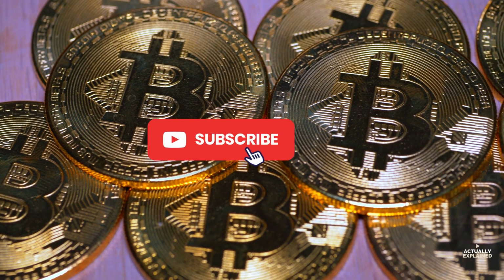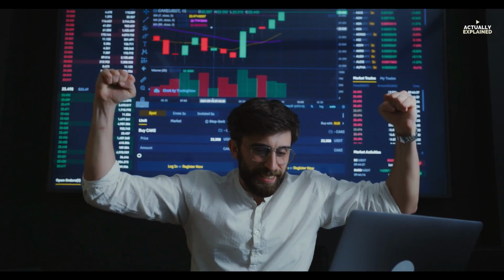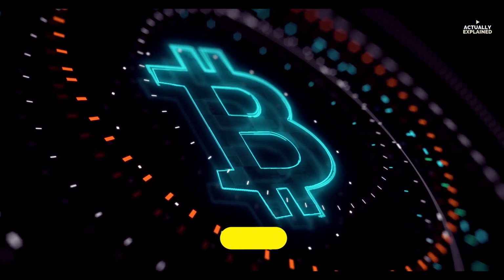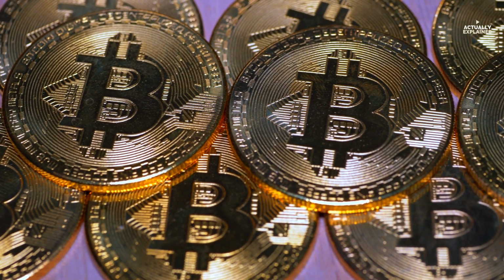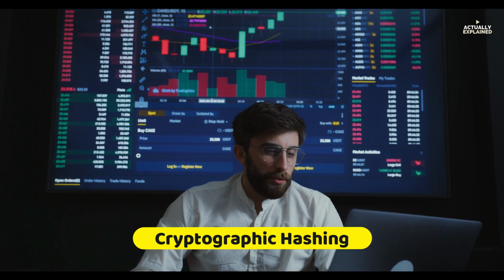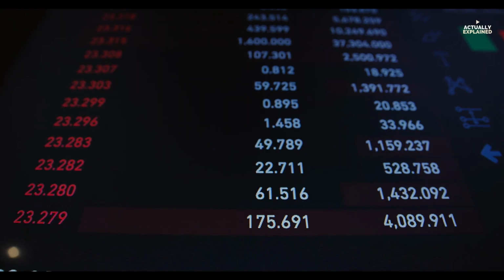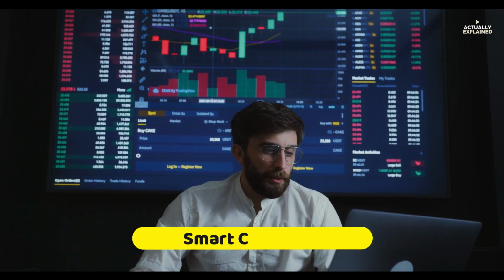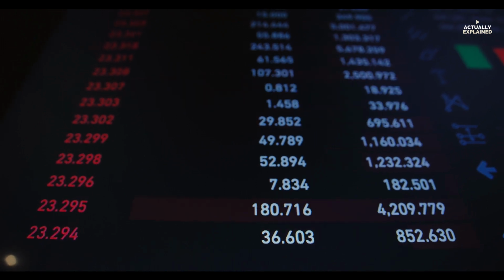How Blockchain Technology Works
Welcome to our comprehensive video on "How Blockchain Technology Works!" In this detailed exploration, we unravel the intricacies of blockchain, a groundbreaking technology that has disrupted the world of finance and holds tremendous potential for various industries.

Join us as we take you on a journey through the fundamental concepts and mechanisms that underpin blockchain technology. From decentralized networks to cryptographic hashing, consensus mechanisms to smart contracts, we break down each component in an accessible and engaging manner.

Discover how blockchain enables secure and transparent transactions by leveraging a distributed network of nodes, eliminating the need for intermediaries. Gain a deeper understanding of cryptographic hashing algorithms and their role in ensuring data integrity and immutability.

Explore different consensus mechanisms such as Proof of Work (PoW), Proof of Stake (PoS), and Delegated Proof of Stake (DPoS), and learn how they establish consensus and prevent malicious activities.

We also delve into the remarkable applications of blockchain beyond cryptocurrencies. From supply chain management to healthcare, from voting systems to intellectual property, we shed light on how blockchain technology is transforming various industries by enhancing efficiency, security, and trust.

Throughout this video, we aim to demystify the complexities surrounding blockchain technology, making it accessible to viewers of all backgrounds. Whether you're a curious beginner or a tech enthusiast, this video provides a comprehensive overview that will expand your knowledge and help you grasp the transformative power of blockchain.

Join us on this educational journey as we uncover the inner workings of blockchain technology and its potential to revolutionize the way we conduct transactions, establish trust, and shape the future. Prepare to be enlightened, inspired, and ready to embrace the possibilities of blockchain.